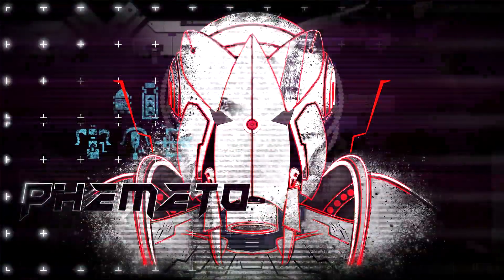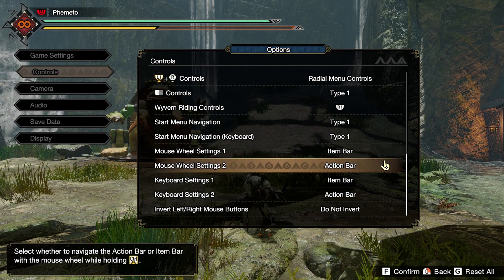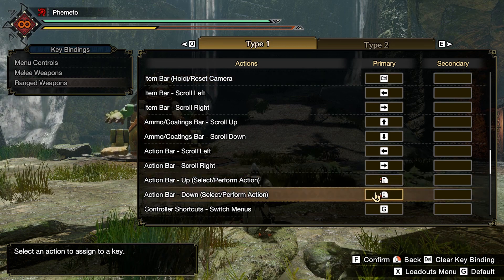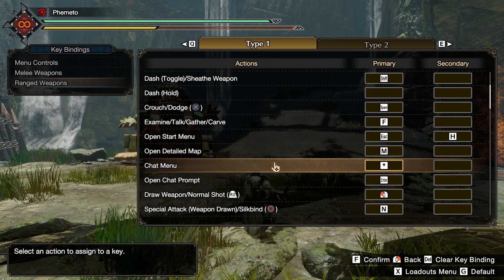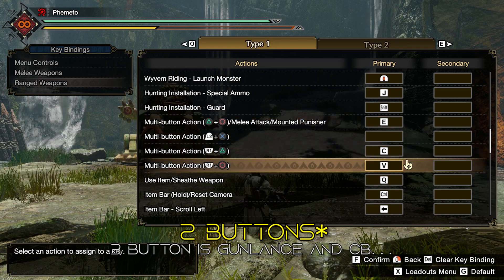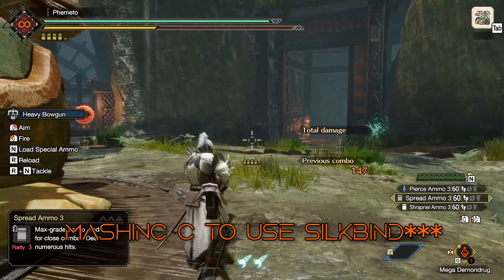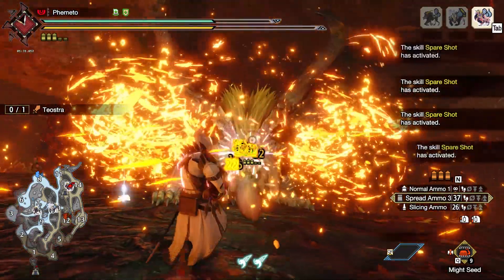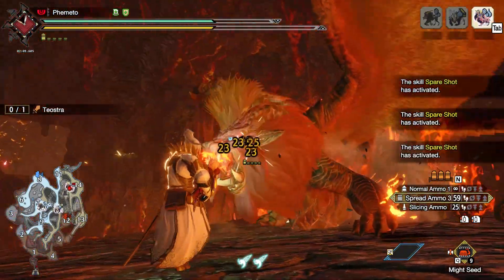Rise's Controls Are Still A Problem | Monster Hunter Rise PC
REUPLOADED* I left like 3 minutes of dead air lol. not sure how that happened.

With Another sunbreak announcement on the way in 2 weeks, they're bound to show more gameplay changes and option changes, so I do hope this is remedied.

I've been playing Rise again to de-rust and prepare for Sunbreak, but the awful mouse and keyboard controls are still an issue, months after launch. They're adding a paid DLC expansion soon, that REALLY needs to fix this.